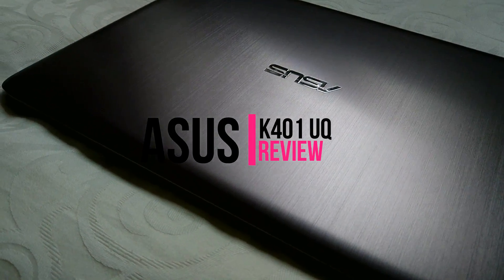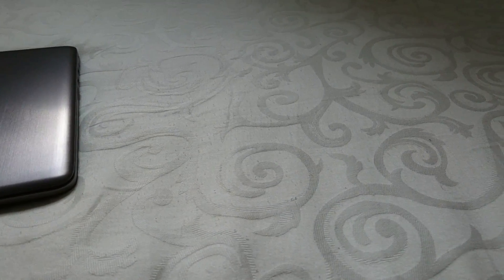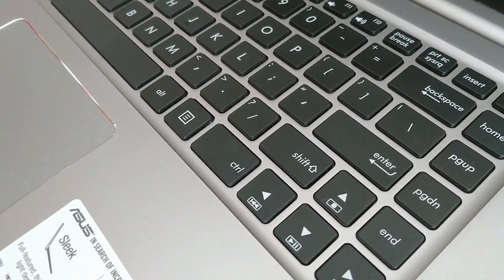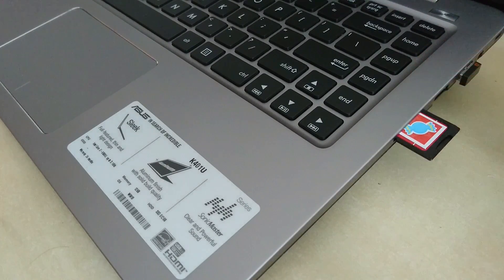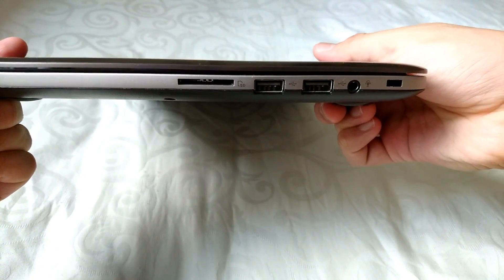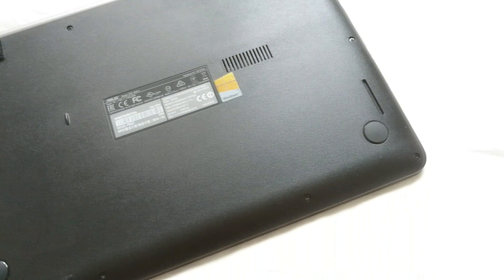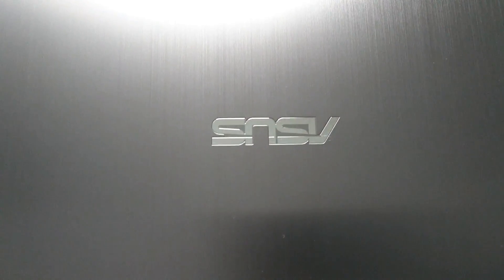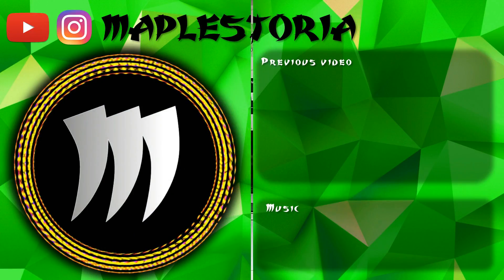[VOICEOVER] ASUS K401 FULL REVIEW (Windows, i7, SSD, NVIDIA, 12GB RAM)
Video, channel info
HEY THERE! If you like my videos make sure to check out the following!

How to move your videos to your computer using the cloud

Lots of love from maplestoria!